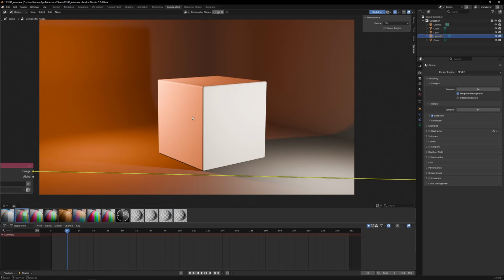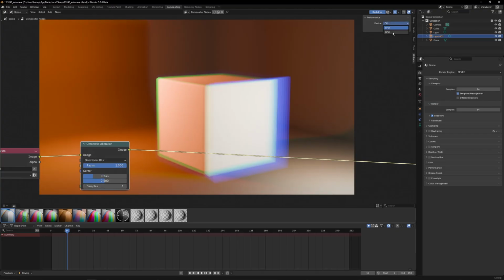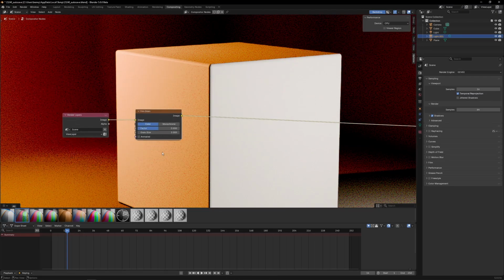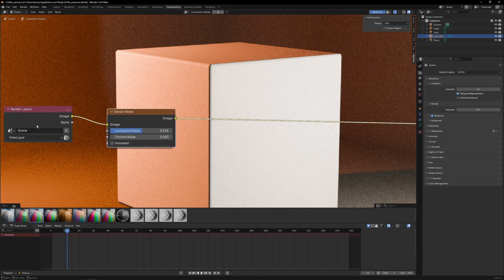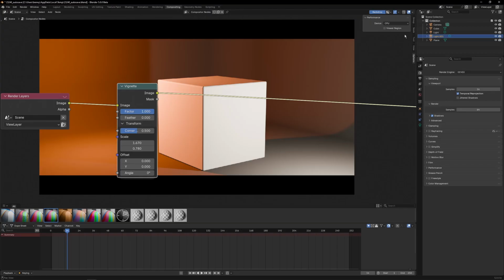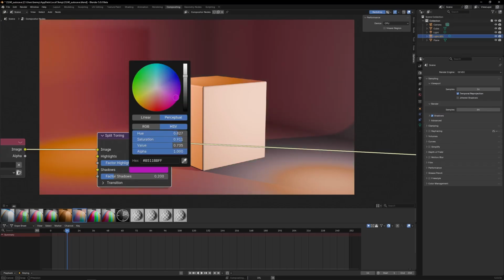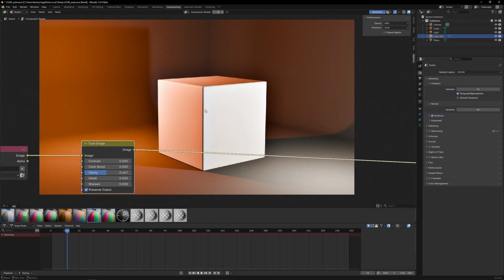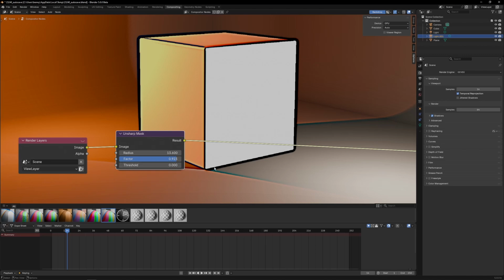Check out the BRAND NEW Compositing Effects In BLENDER 5.0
Check out the new premade compositing effects in Blender 5.0